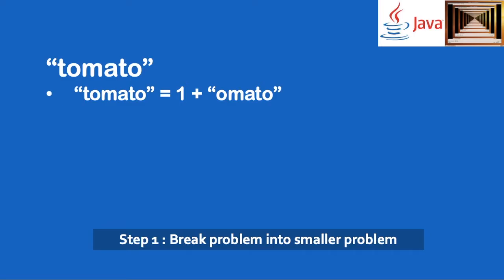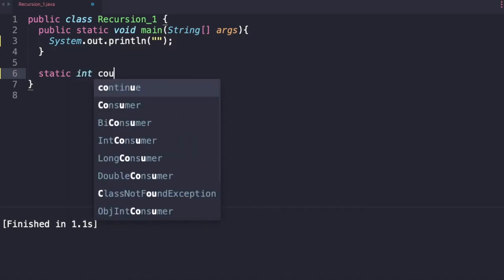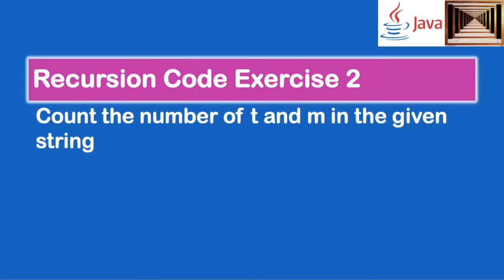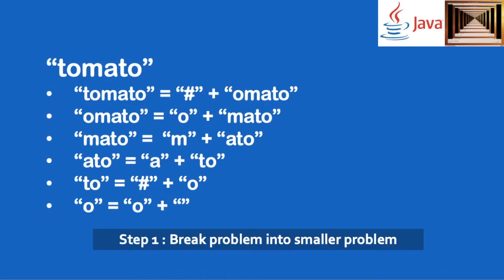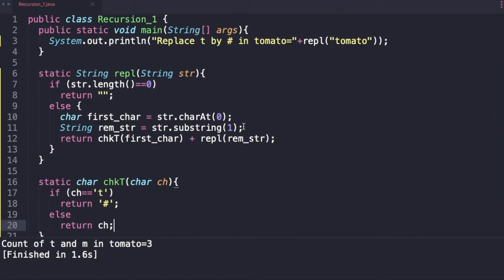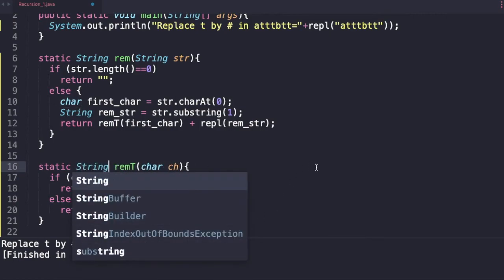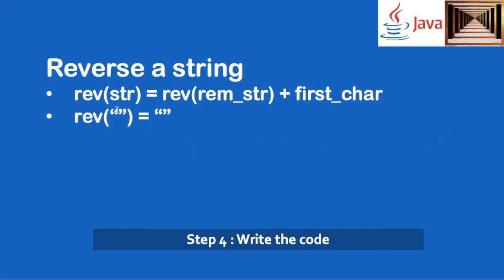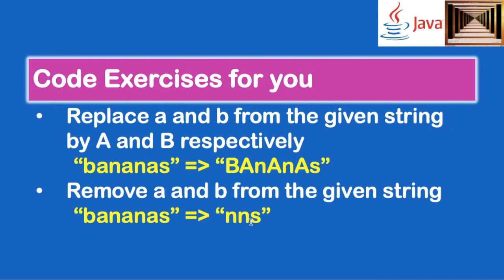Java Recursion Tutorials - Recursion in Java #2 - Recursion in Strings - Sample Recursion Java Codes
Recursion in Strings and Sample Recursion Java Codes
- Reverse a string using recursion
- Count char in string
- remove char from string

Learn and master Java recursion in this video series with sample Java codes and exercises.